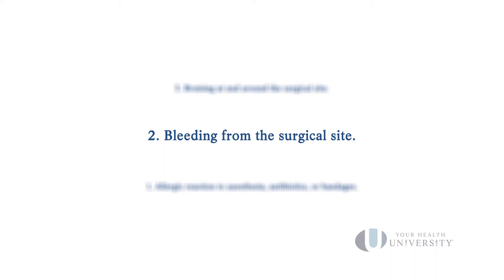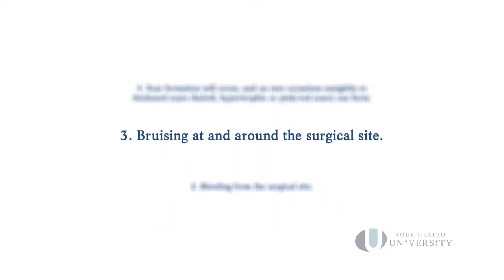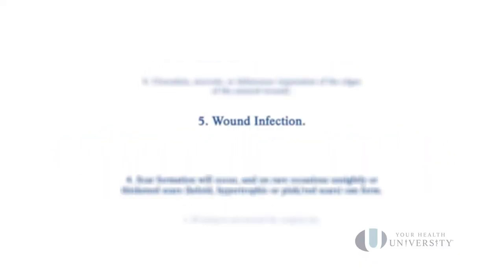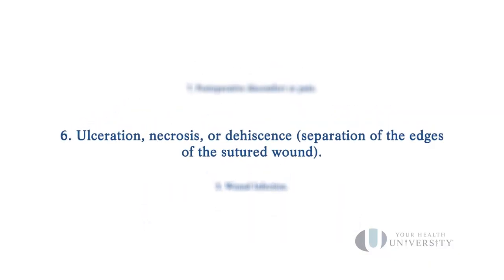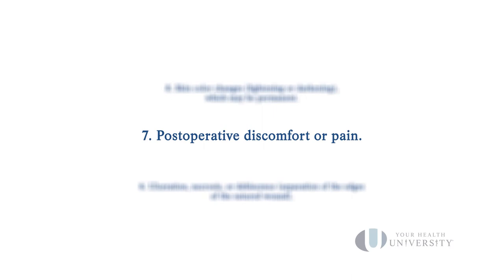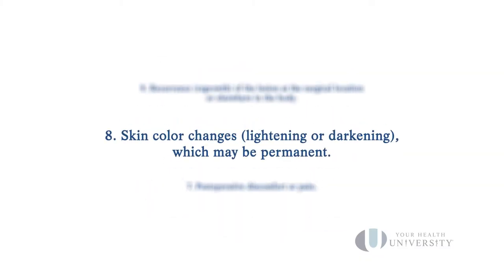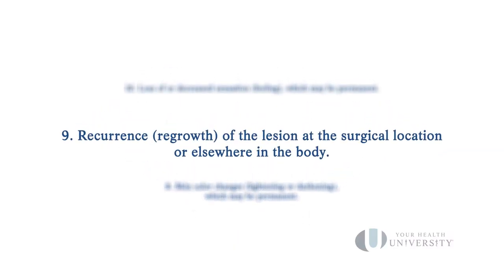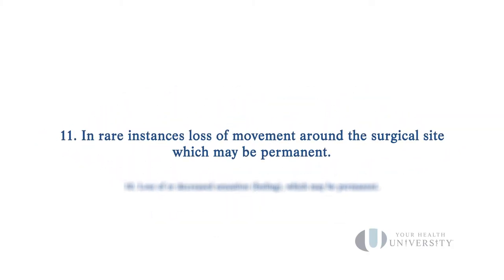Surgery: The Potential Complications That Can Happen [Dermatology]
This video covers the potential complications involved when undergoing a dermatology procedure.

For any questions and access to our library of content

Video Production by Joshua Melendez

Partial Video Transcript:

"♪ [music] ♪ So, today we're going to be giving a brief overview of the potential complications that could happen during your procedure at your local dermatologist's office.

Now, none of these talks or none of these consents that you will sign can possibly cover everything that could happen. Our goal is to talk about the things that are most likely to happen or could happen reasonably. You know, every day when you get in your car and you drive down the road, there's a whole host of things that could happen.

And nobody is ever going to tell you all the things that could happen when you're driving a car. And I can't tell you everything that could happen during a surgical procedure. But these are the basics, these are what you need to be made aware of. And with everything, if you have any questions or any concerns or any individual circumstances that affect you, please let your dermatologist know prior to any procedure.

Now, these general complications are true for a biopsy, they're true for a surgery, they're true for most surgery, in fact they're true for most procedures that happen in a dermatologist's office. And if you do not have a consent form prior to your surgical procedure, you're welcome to look at my practice's consent so you can get an idea of..."

***Please note that the information in Doctors Quarterly/Your Health University is NOT meant to diagnose or treat ANY condition.  The information given in Doctors Quarterly/Your Health University is general in nature and is not intended to provide specific medical advice.  Doctors Quarterly/Your Health University is also not to be used as a substitute for you seeking personal professional medical advice.  You MUST talk with your local healthcare provider to determine if the information in Doctors Quarterly/Your Health University is accurate, up-to-date, and appropriate for YOUR individual medical needs, conditions, and circumstances (this includes information on nutrition, supplements, exercise, mental health strategies, …).  You and your healthcare provider will then determine the appropriate course of action for you. Doctors Quarterly/Your Health University assumes no responsibility for how you use the information found within any of the materials produced by Doctors Quarterly/Your Health University.  Please note that Doctors Quarterly/Your Health University in no way, shape or form (whether implied or stated) constitutes a Doctor-Patient (or Professional-Client) relationship of any kind.

The views expressed in Doctors Quarterly/Your Health University are those of the author and do not necessarily reflect those of Doctors Quarterly/Your Health University.  Please be advised that there could be medical images or videos that could be considered graphic by some viewers.  All content in Doctors Quarterly/Your Health University (to include motivational, medical practice logistics, and any and all other topics) is informational only and the viewer must make sure that the information is accurate, legal, and appropriate for their individual situation.  Viewer must also verify that the information in Doctors Quarterly/Your Health University is in keeping with local/state/federal laws and guidelines.  In other words, DO NOT act on ANYTHING found in Doctors Quarterly/Your Health University without first asking your local experts if it is accurate and appropriate for you.***

Dr. Reagan Anderson is Board Certified Dermatologist and a Mohs Micrographic Surgeon.

Education & Credentials:

• Doctor of Osteopathic Medicine
Kirksville College of Osteopathic Medicine
• American Osteopathic Association Approved Internship, Family Practice
Naval Hospital Camp Pendleton
• Undersea/Diving Medical Officer, UMO/DMO
Naval Undersea Medical Institute
• Master of Christian Studies
Regent College
• Master of Public Health
School of Health Management, ATSU
• Dermatology Residency
Michigan State University/Oakwood Southshore Medical Center
• Board Certified Dermatologist
American Osteopathic Board of Dermatology
• Fellow Member of the American Society of Mohs Surgeons
• Certificate of Added Qualification for Mohs Surgery
• Assistant Professor of Dermatology
Rocky Vista University
• USMC First Reconnaissance Battalion Surgeon (former)